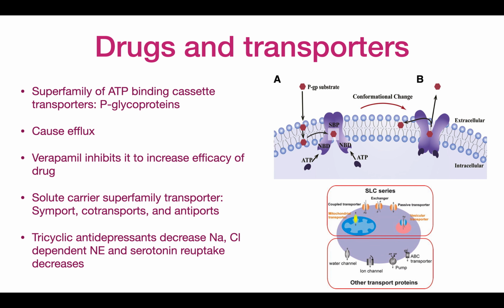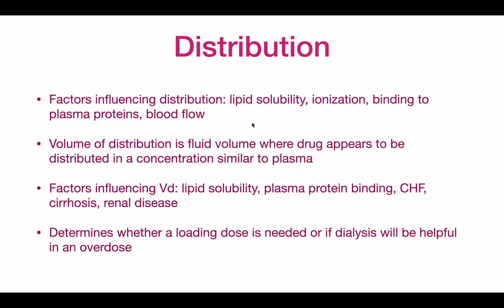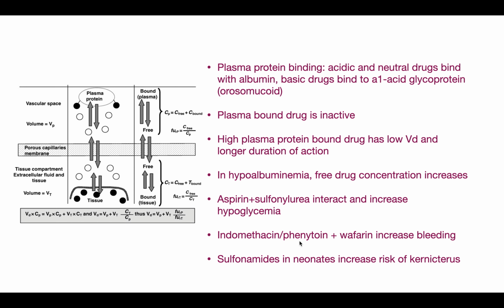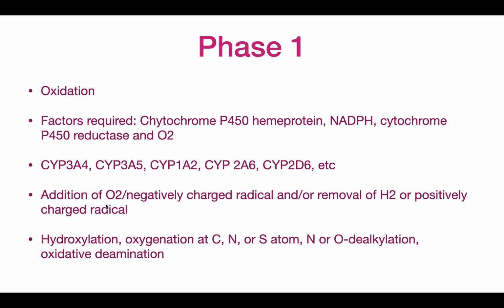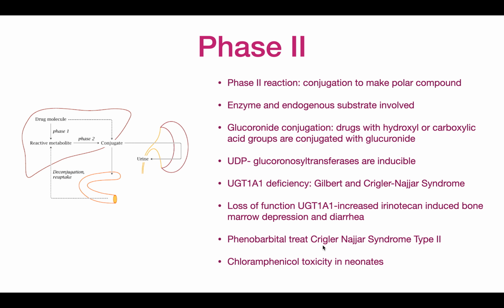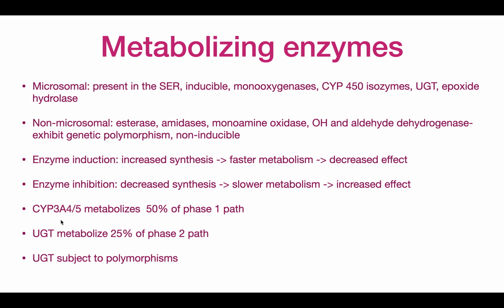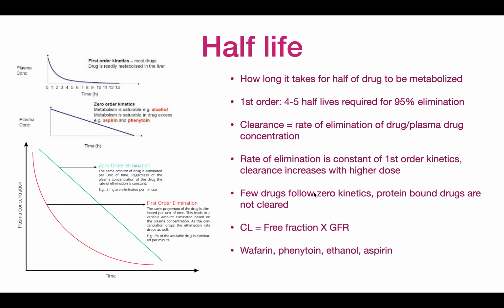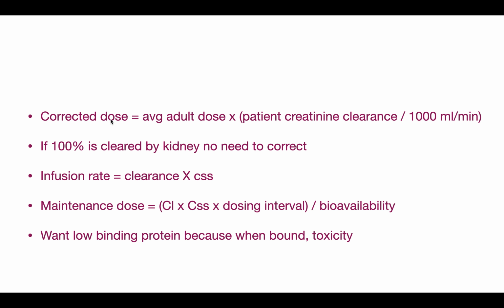Pharmacology: pharmacokinetics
enzymes and inhibition